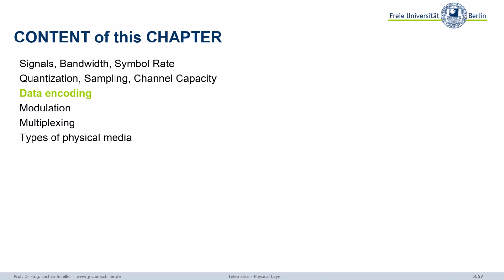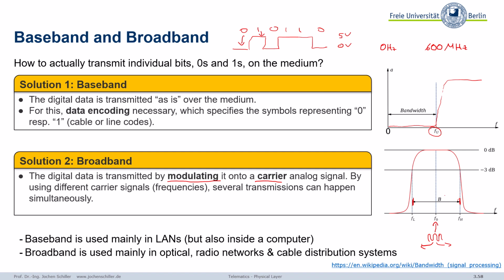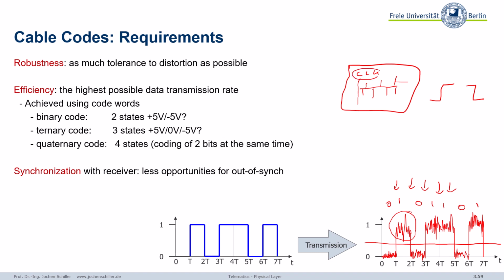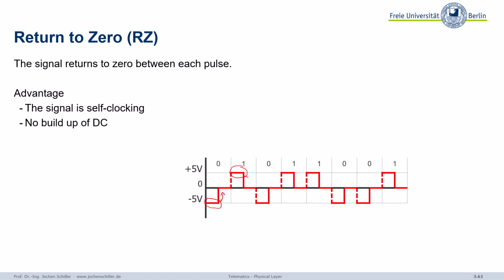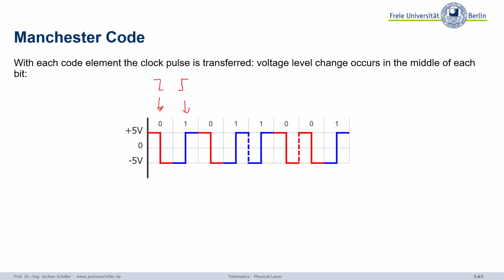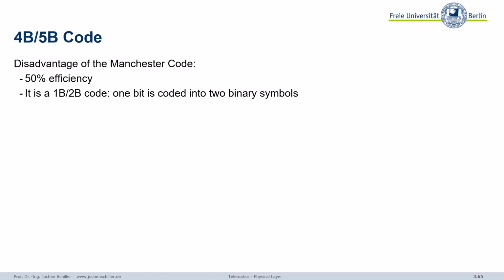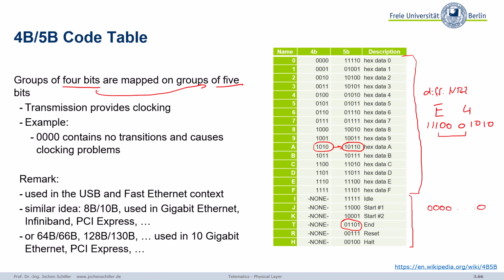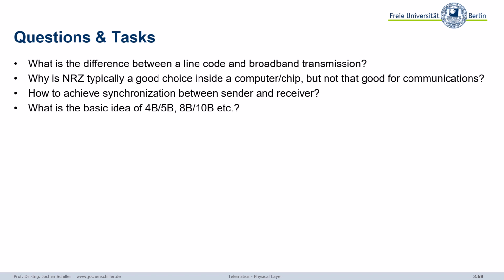03_PhysicalLayer_4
00:00 - CONTENT of this CHAPTER
00:38 - Baseband and Broadband
04:30 - Cable Codes: Requirements
08:48 - Non Return to Zero (NRZ)
11:04 - Return to Zero (RZ)
13:34 - Differential NRZ
14:53 - Manchester Code
17:26 - Differential Manchester Code
19:09 - 4B/5B Code
21:21 - 4B/5B Code Table
24:25 - Summary: Bandwidth vs Baud rate vs Bit rate
26:27 - Questions & Tasks